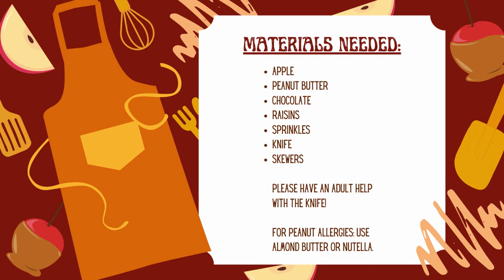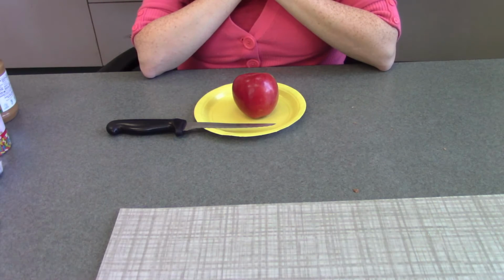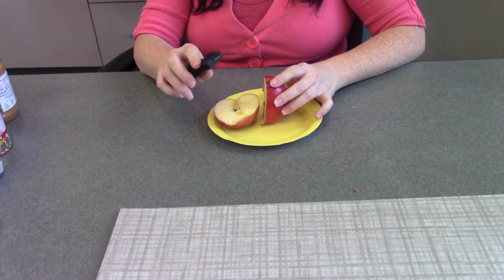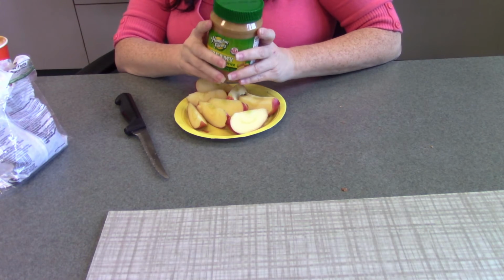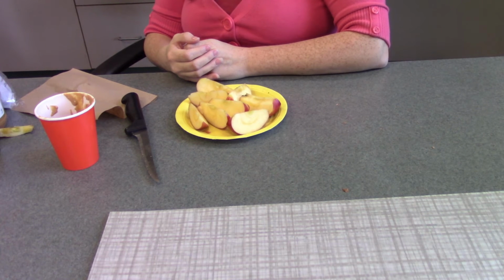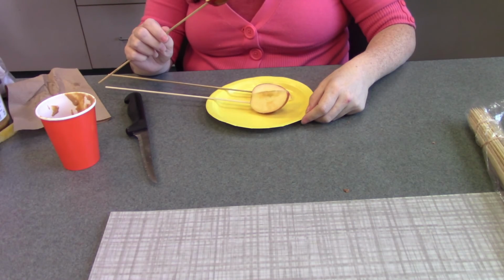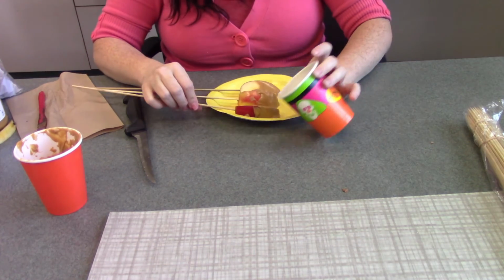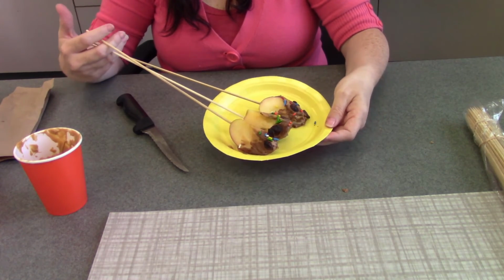Kid Cooking: Dipping Apple Slices!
Welcome to the official YouTube channel for the Okeechobee County Public Library!

Have fun experimenting in the kitchen with your kids by trying our easy to make, yummy, kid approved snacks! Our fall theme is Autumn Tricks & Treats so we'll be showing you some cozy fall snacks to make!

Today we're showing you how to make fun dipping apple slices! This is a simple easy fall themed snack for quick eating! We give it it a little twist by adding skewers to make it for fun!

Check back for more videos on STEM activities, kid-friendly recipes, craft kits and more all season long!

This is the official YouTube channel for the Okeechobee County Board of County Commissioners' Okeechobee County Public Library. Under Florida law, all content on this page is subject to public records inspection, F.S.119. DO NOT use this forum to report emergency or time sensitive issues. Any direct comments to this page and its list of followers may be considered a public record which is subject to disclosure pursuant to Florida Public Records requirements. All Public Records Request must be directed to County Administrator's office.